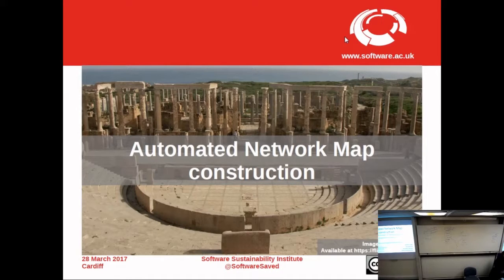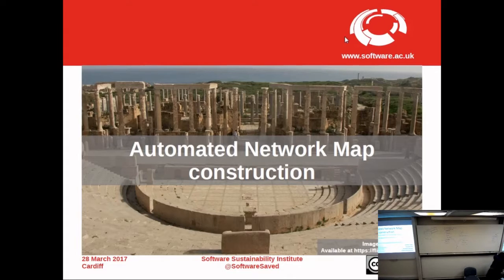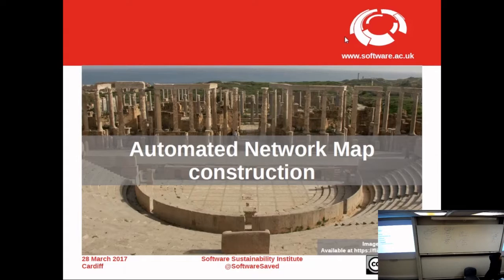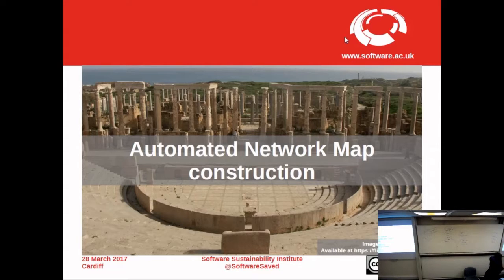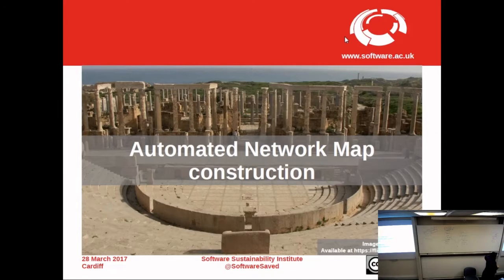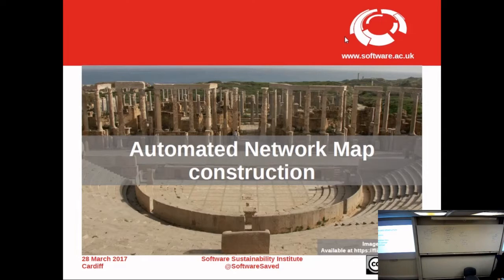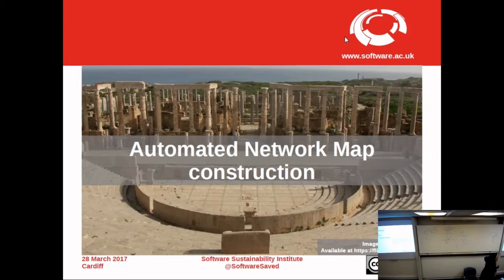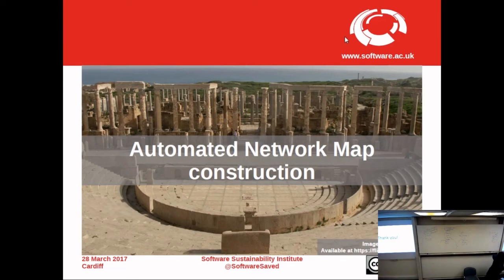Automated Network Map construction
By Diana Suleimenova, Joanna Leng, Sam Cox